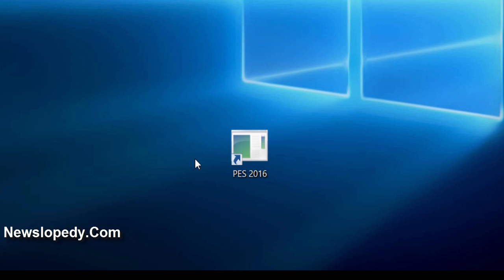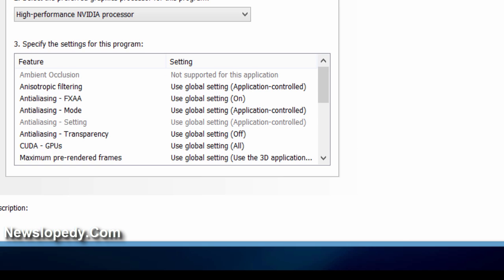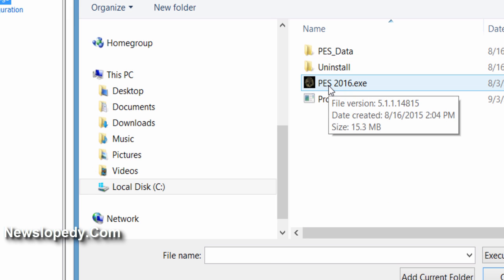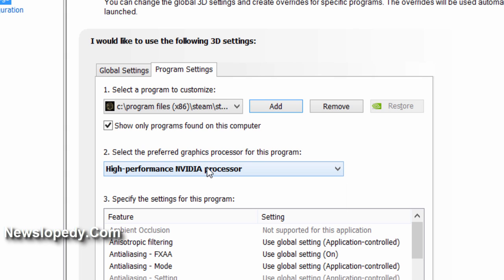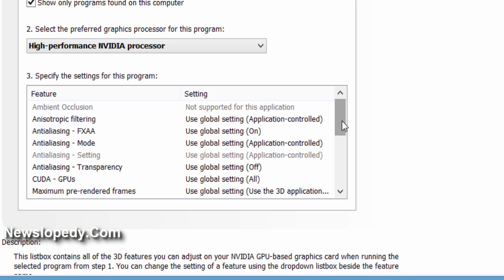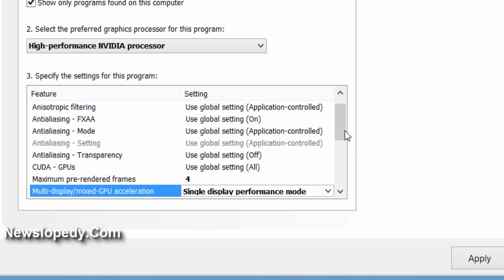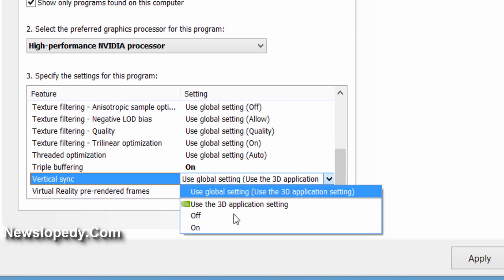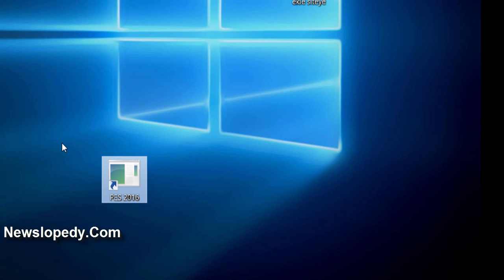How to Make " PES 2016 " Game Run Faster (Slow Performance Fix) [Windows 7/8.1/10]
This tutorial shows minor improvement on Pro Evolution Soccer 2016 game FPS Fix. You can run this game much faster by doing this change...